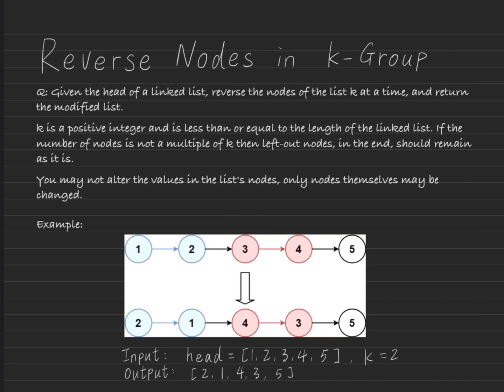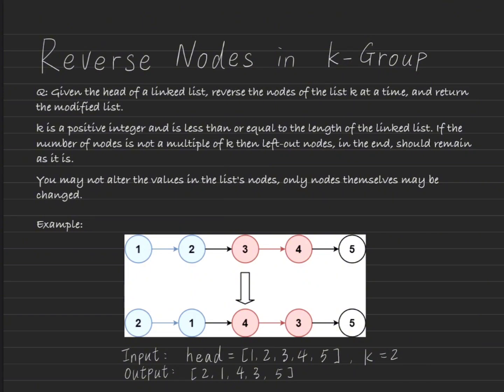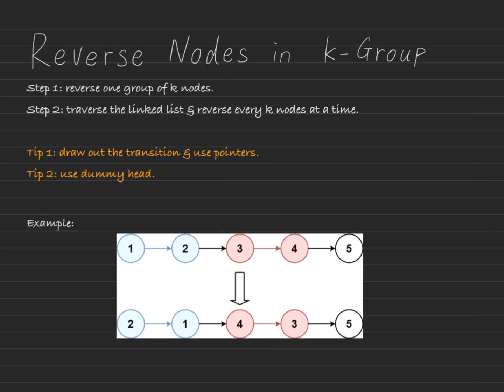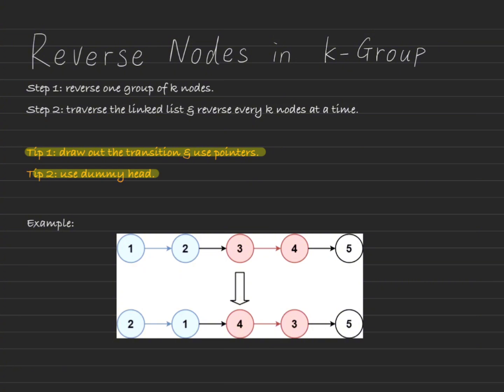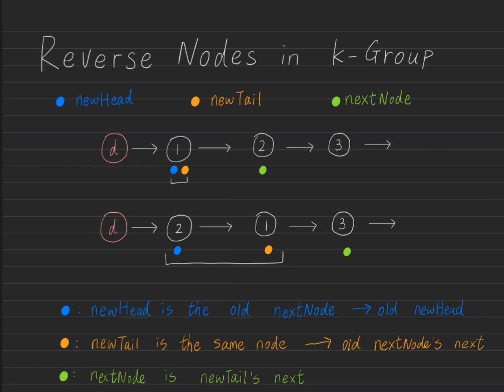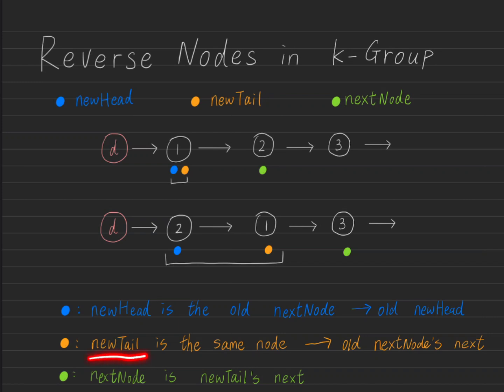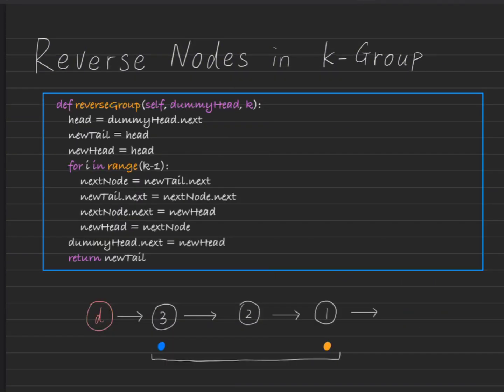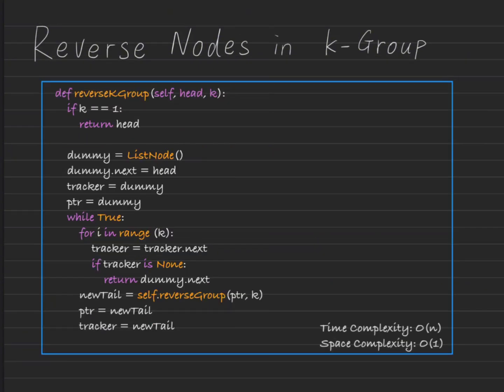LEETCODE HARD EXPLAINED: Reverse Nodes in k-Group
Happy coding! 🤍